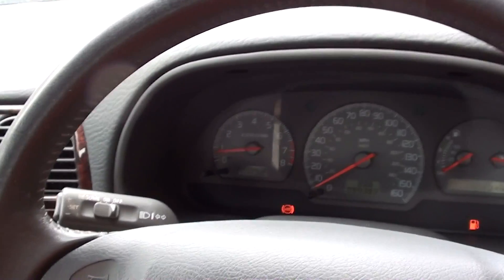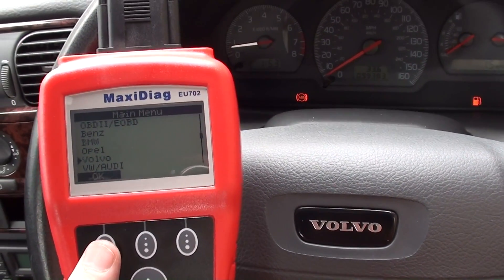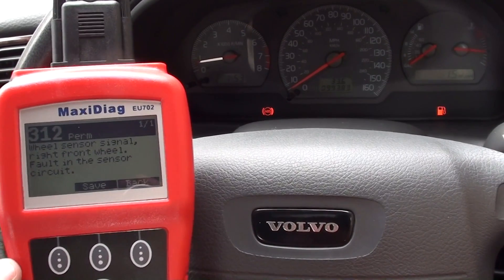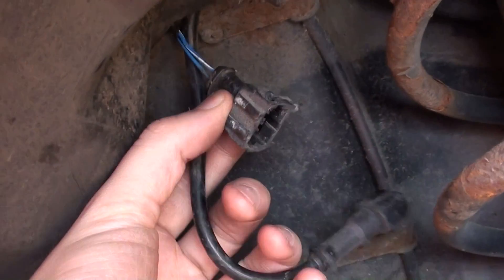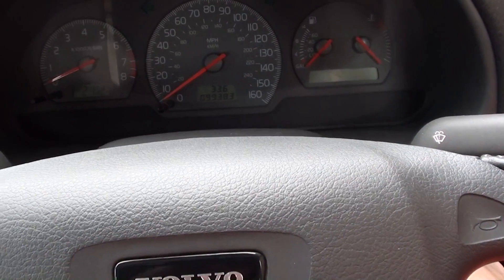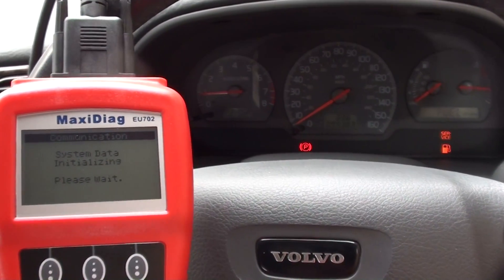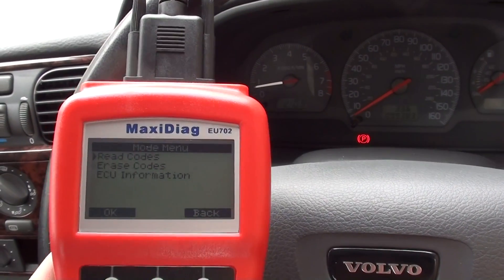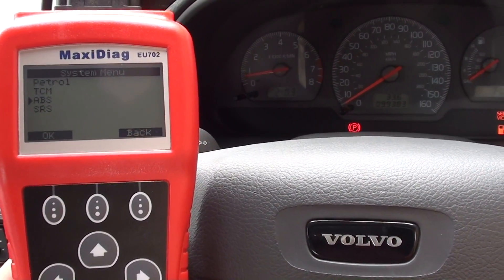Volvo ABS Light Diagnose, Repair & Remove Warning Light Guide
In this video we use the Autel EU702 to repair the ABS warning light on the Volvo.